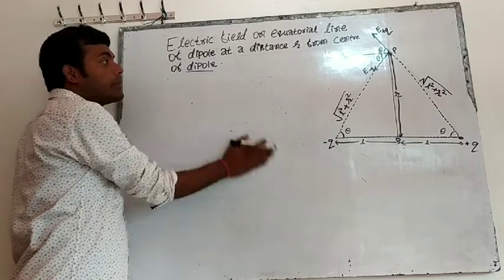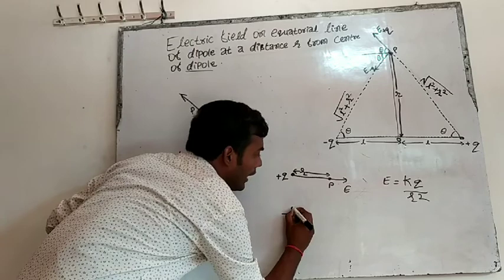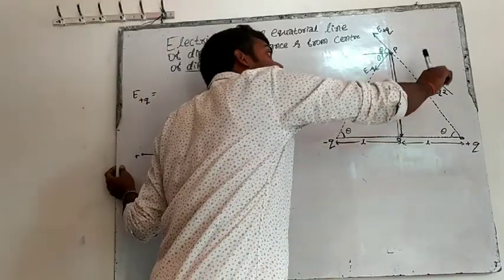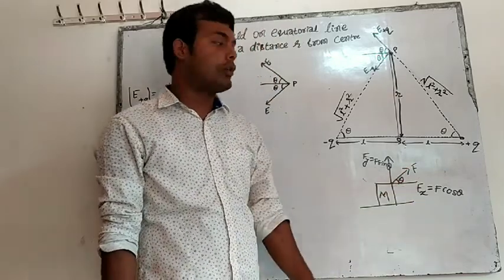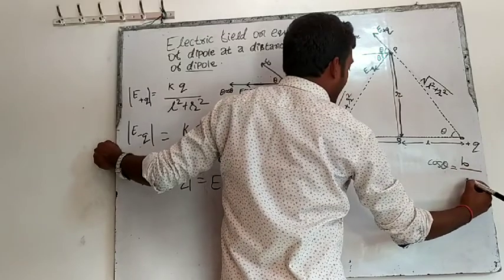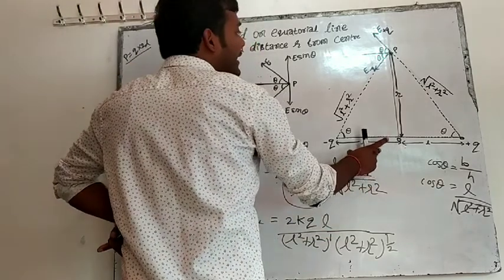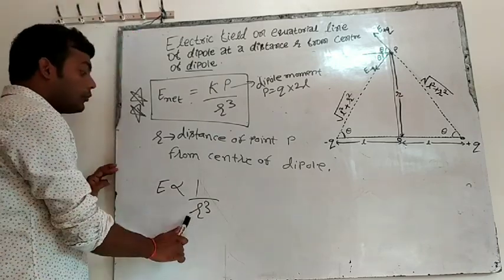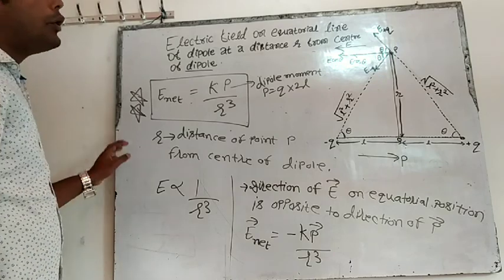Electric field on equatorial line of dipole class 12th by kanhaiya jha ( K J Sir )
Electric field on equatorial line
Electric field on equatorial line of an electric dipole derivation